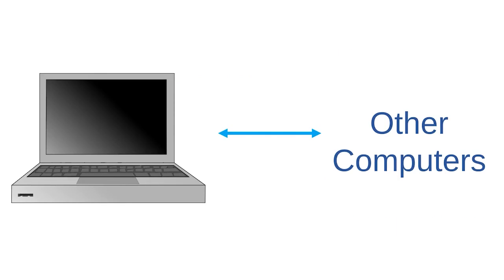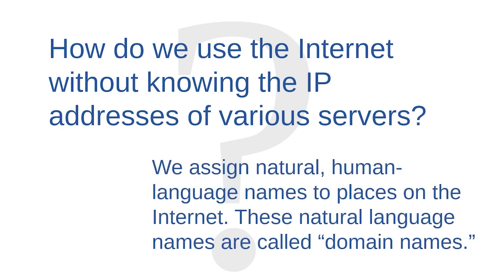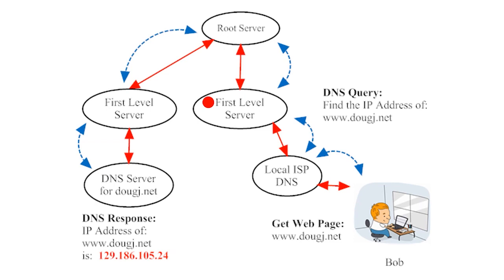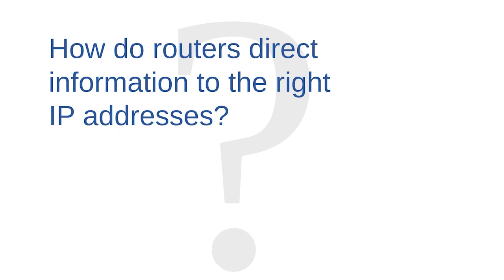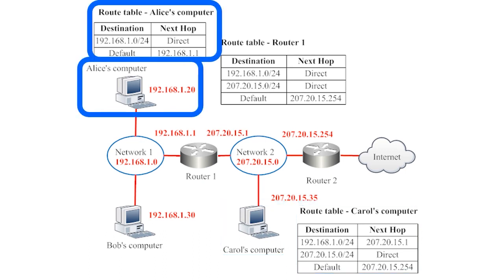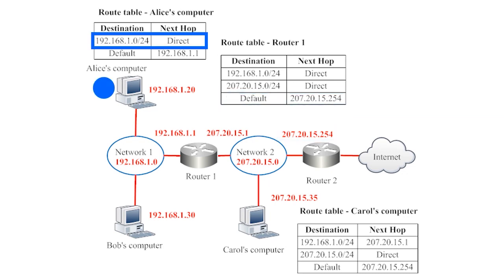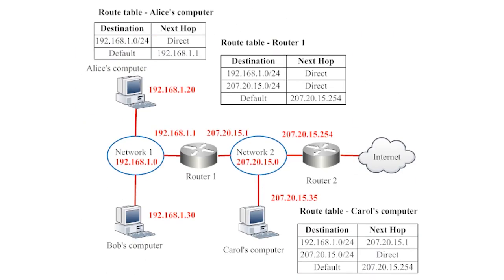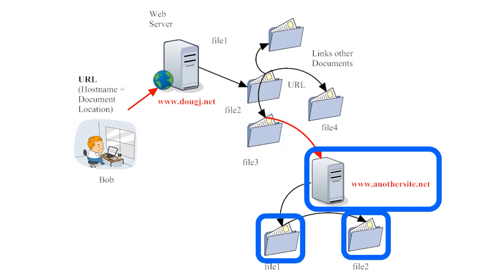Demystifying the Internet Part 3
ACCESSIBILITY
Display settlings
Keyboard functions
Magnifier
Mouse settings
Narrator
Keyboard

Email programs
Email attachments
How to handle spam
Phishing schemes
Safe email practices
Web-based email

HARDWARE
Displays
Solid State and Physical Hard Drives
Keyboards
Memory
Mice

INTERNET
Web Browsers:
Google Chrome
Mozilla Firefox
Vivaldi
Connection types:
Cable modem
Dial-up
Safe surfing
Search engines
Settings

SECURITY
Anti-spyware software
Anti-virus software
Hardware Firewalls
Online banking
Online shopping
Software Firewalls
Windows Update

SOFTWARE
Financial